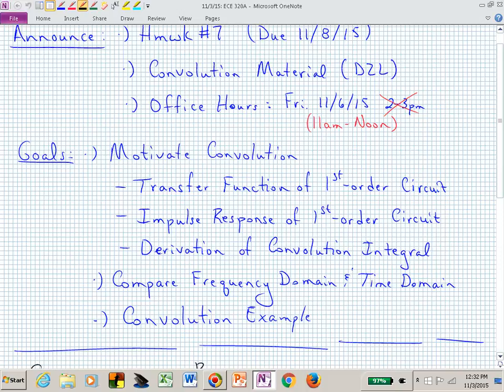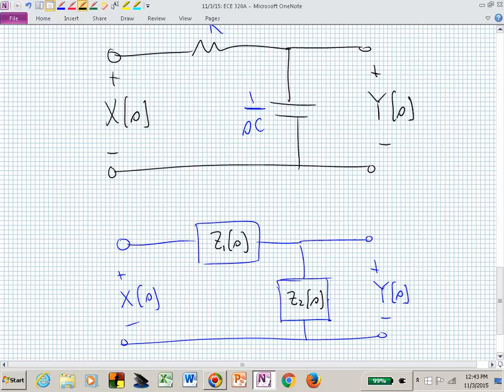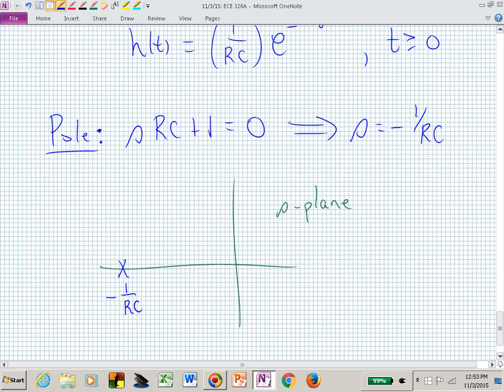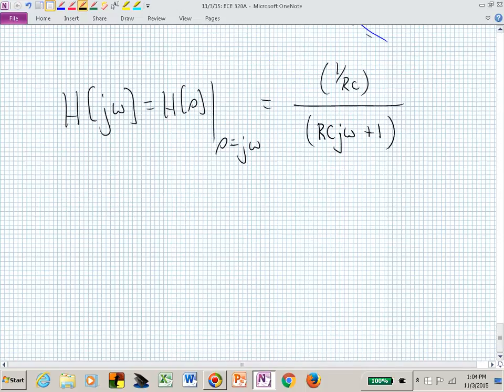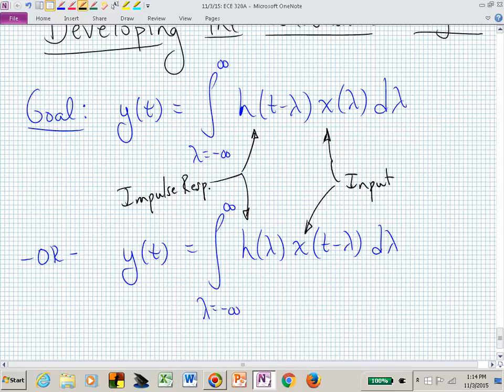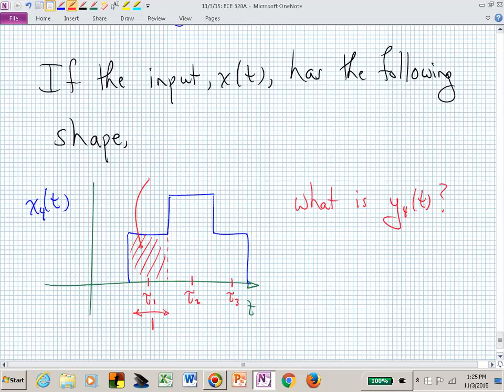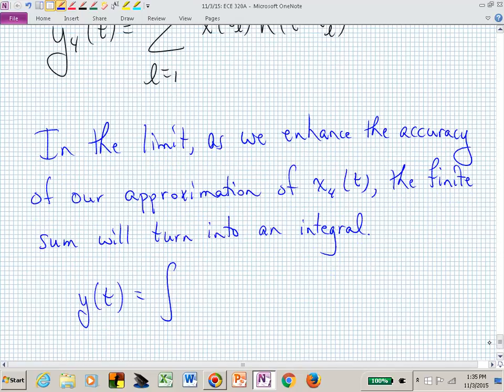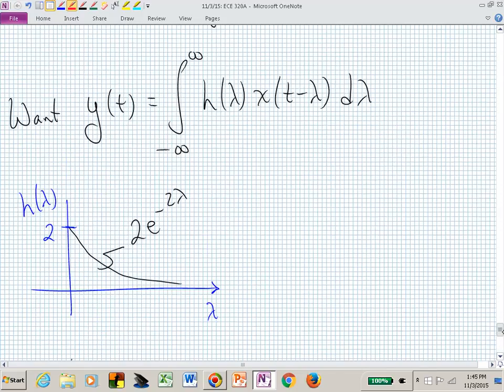ece320a_vid7.1_11_03_2015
ECE 320A

Video 7.1: Developing the Convolution Integral Expression.